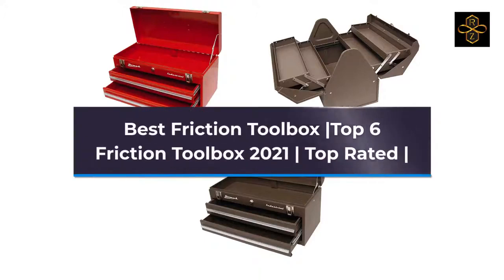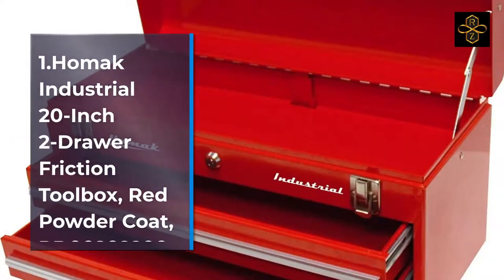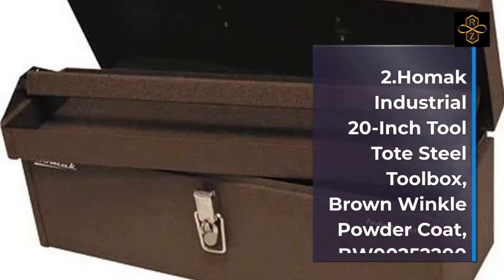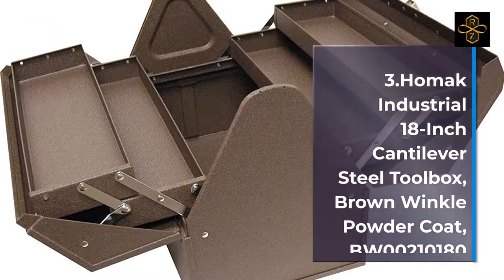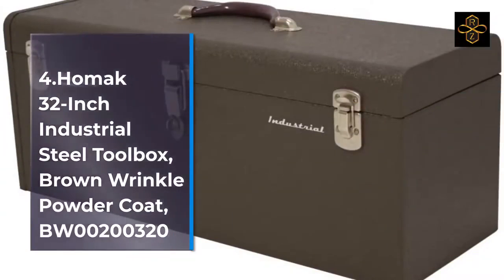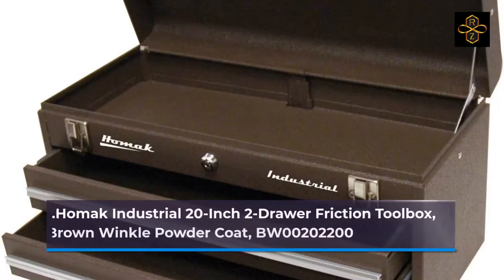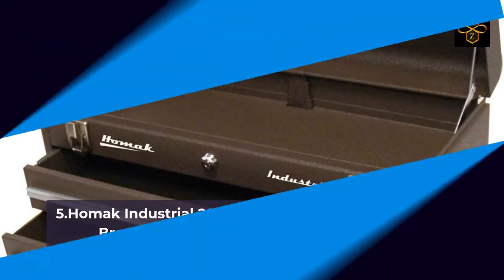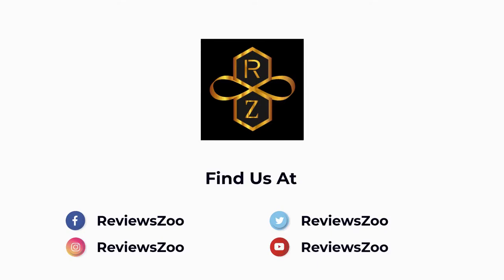Best Friction Toolbox |Top 6 Friction Toolbox 2022 | Top Rated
1. Visit the HMC Holdings LLC - Homak Store Friction Toolbox
2. Visit the Homak Mfg. Co., Inc. Store Friction Toolbox
3. Visit the HMC Holdings LLC - Homak Store Friction Toolbox
4. Visit the HMC Holdings LLC - Homak Store Friction Toolbox
5. Visit the HMC Holdings LLC - Homak Store Friction Toolbox
6. Visit the HMC Holdings LLC - Homak Store Friction Toolbox